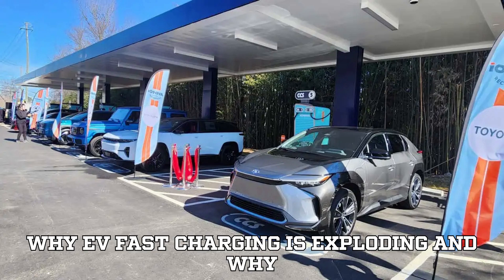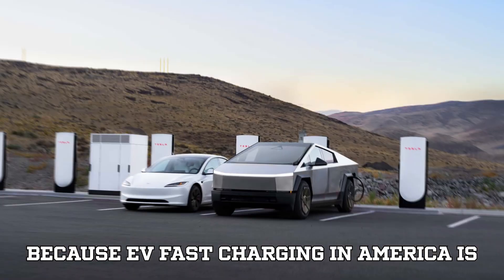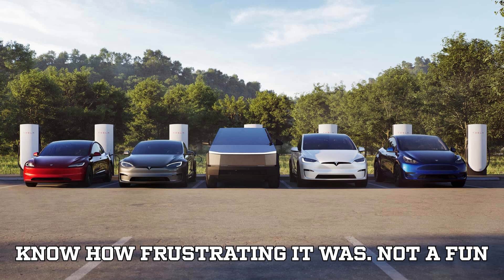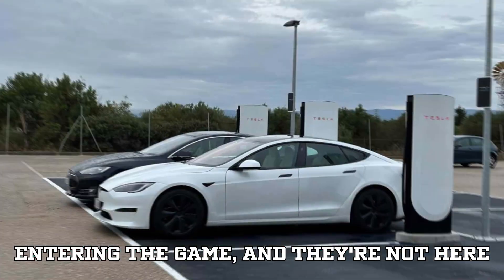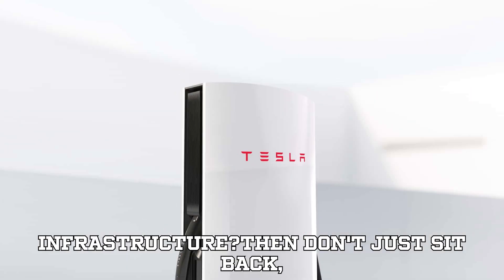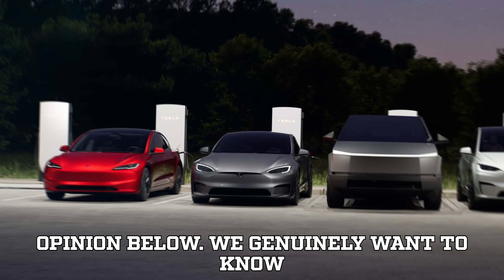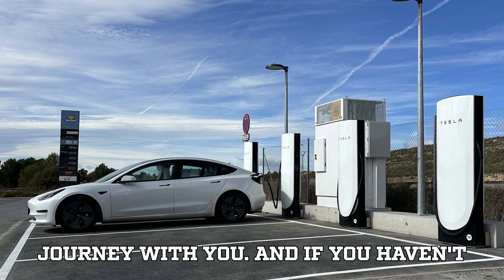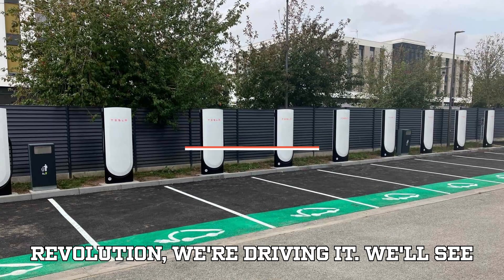Why EV Fast Charging Is Exploding — And Why It’s Finally Enough!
🚗⚡ Why is EV Fast Charging exploding in 2025 — and finally enough to meet demand? In this video, EVPedia dives deep into how EV charging stations in the U.S. are growing bigger, better, and smarter — with more ports, higher reliability, and exciting players transforming the landscape. From Tesla’s multi-stall Superchargers to Walmart, Revel, and ChargePoint stepping up their game, here’s why EV drivers can finally breathe easy when it comes to charging on the go.

✅ Don’t miss out — watch till the end to learn how many ports the average new fast-charging station now offers and what it means for your EV adventures!

👉 Stay charged, stay curious, and let’s drive the EV revolution together!